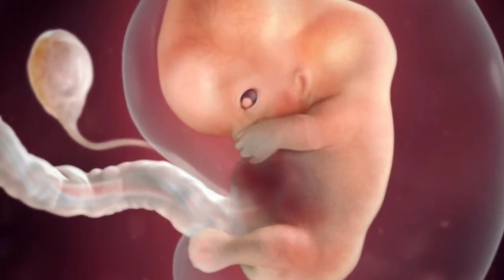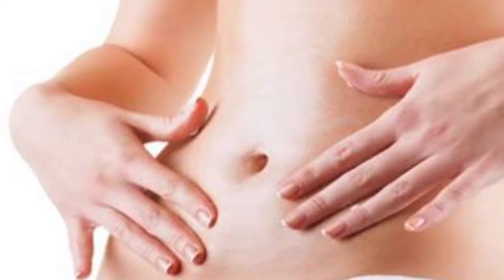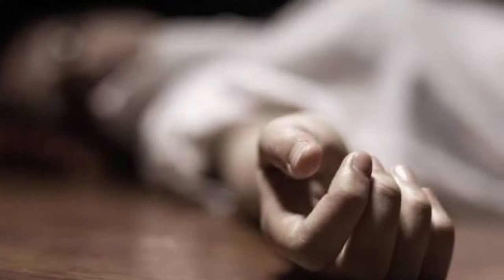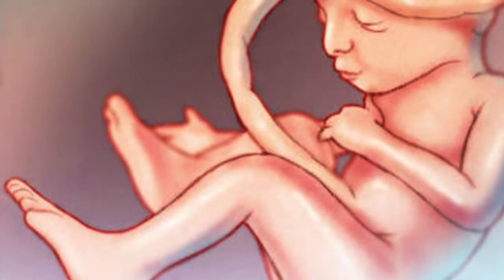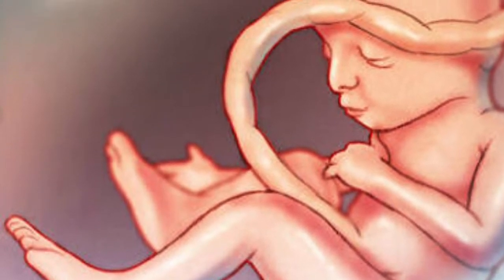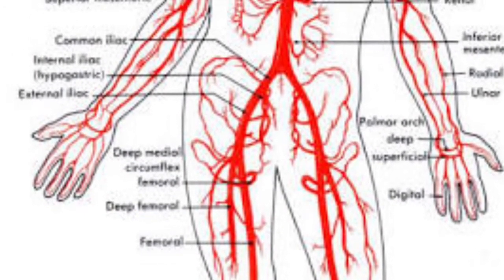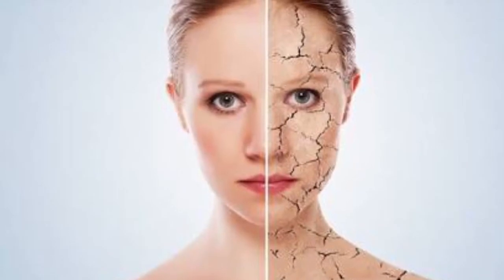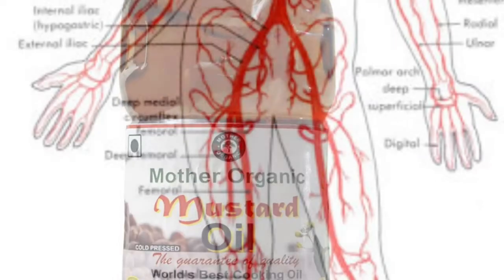5 Oils that Can Make You Beautiful | Benefits Of Applying Oil in Navel | Amazing Tips 4 U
5 Oils that Can Make You Beautiful | Benefits Of Applying Oil in Navel | Amazing Tips 4 U
Massaging your Belly Button Can give you Shiny hair and Glowing Skin !!! Here is How!
Hey guys
Some folk remedies don't make any sense but they work. Yes, there are so many such remedies that people still follow.
You will be surprised to know that applying a few oil drops on the belly button actually cures certain health issues.
Yes, rubbing oil there is said to cure joint pains, knee pain, cold, flu, runny nose, skin issues and more.

XOXO

How To Make Herbal Hair Growth Oil At Home For Faster Hair Growth And Stop Hair Loss
Fat Burning Drink || Take this for 7 days and lose those extra pounds!!!"